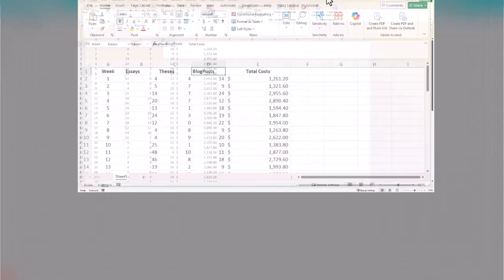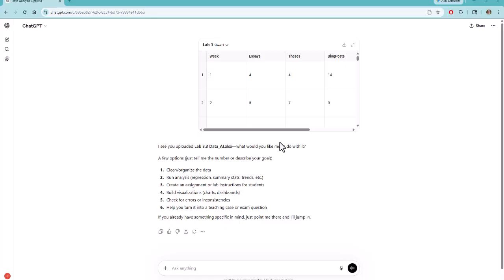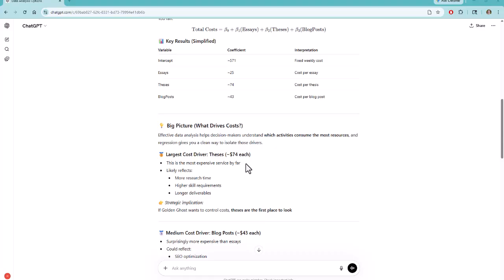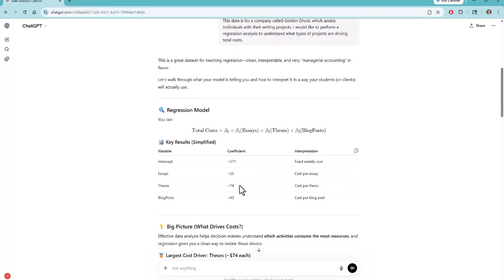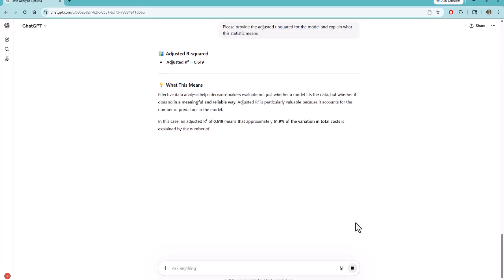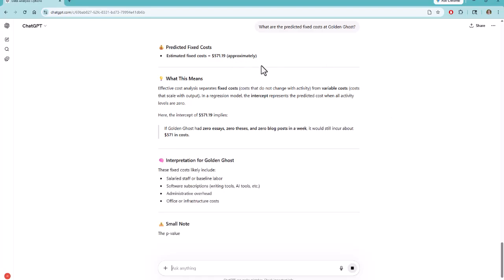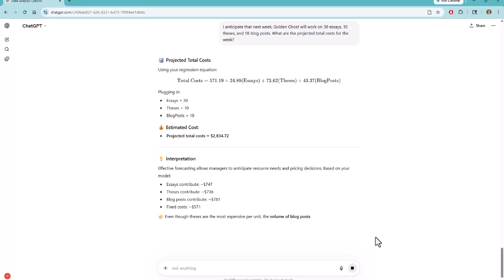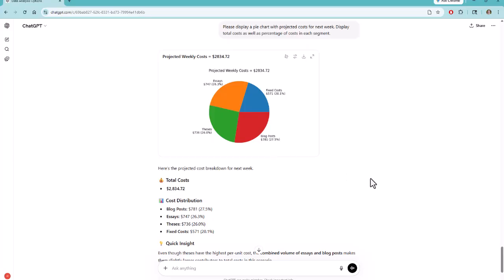Lab 3 3 GenAI Estimating Cost Behavior Using Regression Analysis